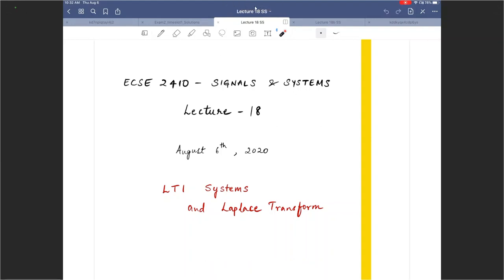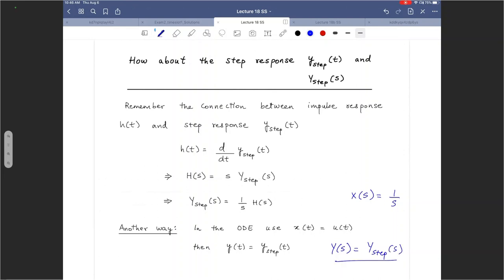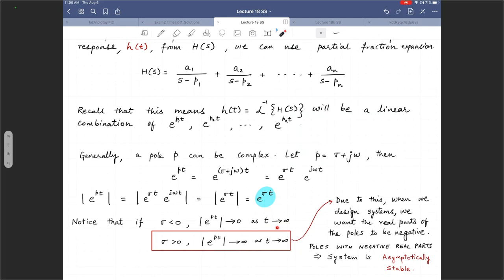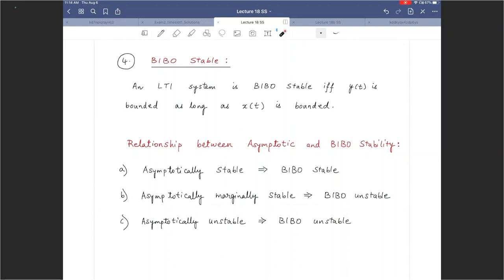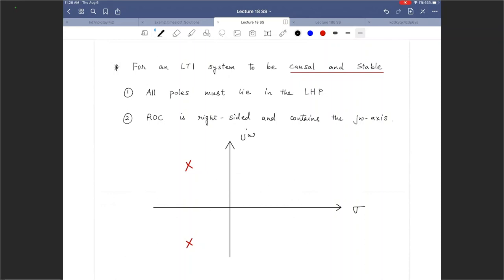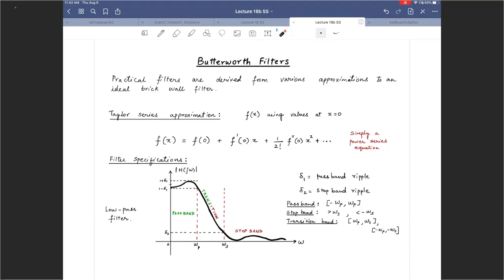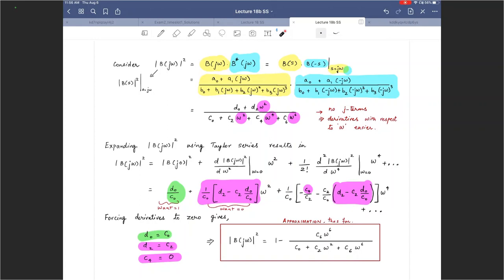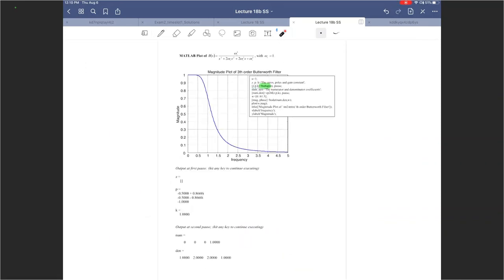ECSE 2410 Signals and Systems Lecture 18a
LTI systems and Laplace Transform, Filters, Butterworth Filters.